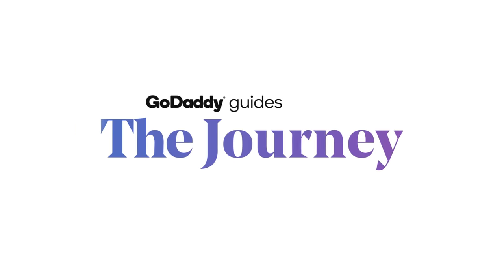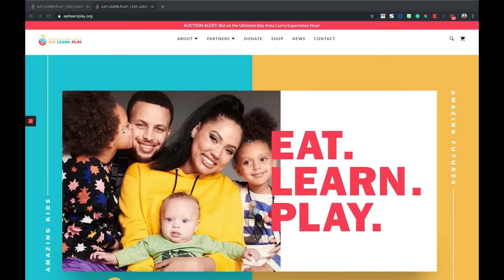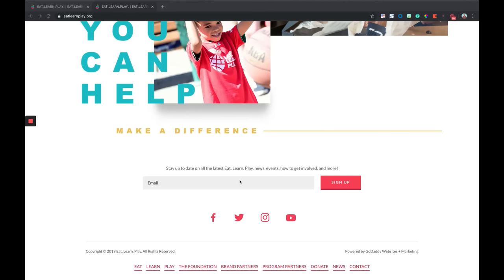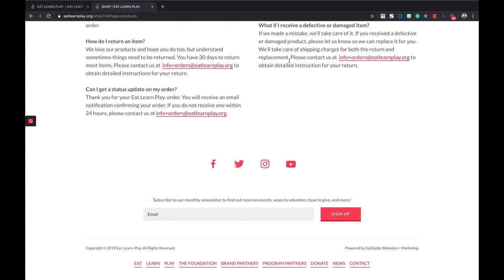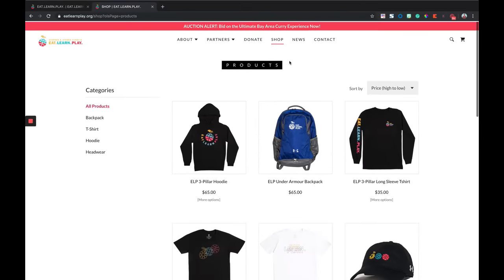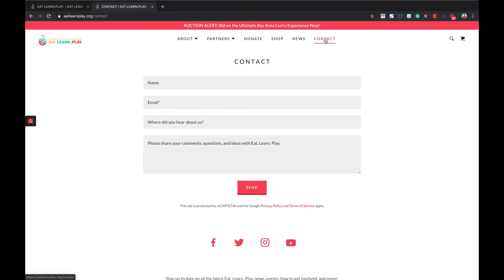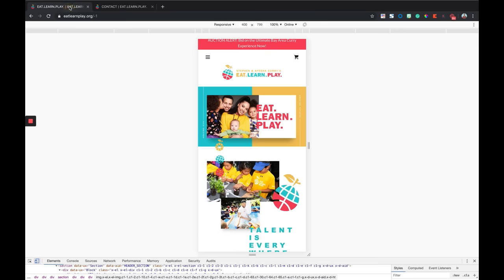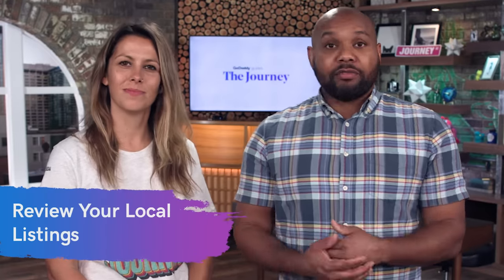Year-End Checklist for Small Business Owners | The Journey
Year-End Checklist for Small Business Owners.

⏰TIMESTAMPS⏰
00:16 – Audit your website (demo)
03:03 – Get your finances in order
04:28 – Look back on your marketing efforts
05:40 – Review your social media accounts
06:34 – Review your local listings
07:32 – Evaluate your conferences and groups

With another year skidding to a close, it’s time to get started on those end-of-year tasks. You spend all year running your own business, now it’s time to get things in order. To make it easy, we’ve compiled this list.

1. Audit your website
Turns out, your clients don’t like static websites — which is why the most effective sites are those that are watched and updated regularly. Here are some things to check.

-The basics
Look at your website as if you had never seen it before and know nothing about your business. Is your navigation clear and intuitive? Are your social media buttons in the same place on every page? Is all site content up to date? Delete, revise or refresh as needed.

-Make sure it talks to search engines
Search engines like Google are your best friend since future clients will use them to find you.  Search engine optimization is the process of increasing the quality and quantity of website traffic by increasing the visibility of a website or a web page to users of a web search engine. Learn how to make them pay special attention to your site, by utilizing keyword research. It’s well worth the time and effort.

-Conduct a website performance test
Most performance tests measure two things: resource loading and page speed. Together they constitute a huge pain point for clients in every industry if they don’t perform well. But you won’t know it’s a problem if you don’t look.

-Do a security check
With Google’s transition to HTTPS everywhere, an SSL is imperative to keep traffic coming. Beyond that, you’ll also want malware protection and possibly backup services (if they’re not already included in your hosting plan).

-Consider starting a blog
Blogging is a proven way to generate new leads for your business. By publishing helpful articles on topics of interest to prospective clients, you can reel in people who otherwise wouldn’t know about you. Linking back to your website in each post brings them in the digital door.

2. Get your financial house in order
Prepare for your annual meetings with your tax accountant, lawyers or consultants now before the first flakes (real or synthetic) fall. Don’t wait to send bank confirmations, especially if your business has a December 31 year-end. Be sure to file an annual report if it’s required in your state. If you do have to file, do it before the end of the year to avoid late fees. Then, prep for end-of-year financial reporting.

3. Look back at the year’s marketing efforts
There’s often a lot of enthusiasm when it comes to trying new marketing tactics. Banner ads! Link building! But with all the other hats you wear, it’s easy to forget to look back at what worked, what should be shelved, and what should be kept and improved.

- Tally up what you spent
You’ll need this for your taxes. This will also serve as a starting point for next year’s budget.

- Clean up your email list
This will not only endear you to the universe of weary email users, but it will also keep you off email blacklists. Not to mention with General Data Protection Regulation (GDPR), this is a must to make sure you’re in compliance.

- Social media it up
Social media is uniquely effective in growing a business — unlike other forms of marketing, it’s a two-way conversation. You can interact with and actually learn from clients. What do they love about what you’re doing now? What could do to serve them better?

- Review your local listings
Local business listings are often the first search results to appear when someone Googles a term like “car insurance,” “IT troubleshooting,” or “tax return prep.” Make sure your address, phone and hours are up to date in all listings.

- Evaluate professional conferences and groups
Start checking out dates, renewing memberships and making reservations. Apply for one or two speaking opportunities to build your professional reputation.

Don’t wait until your accountant starts sending frantic emails or for contractors to ask where their 1099s are. Use this year-end checklist for professional service firms, then set aside an hour or two each week to check a few more things off the list. Come New Year’s, you’ll be glad you did.